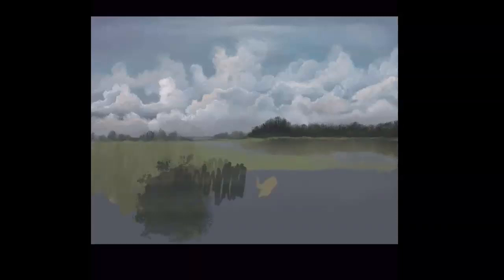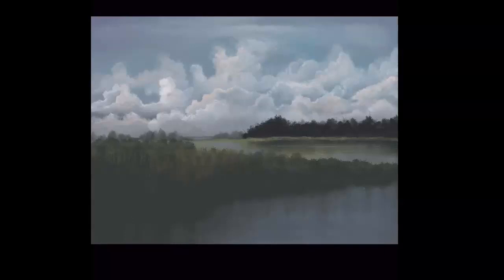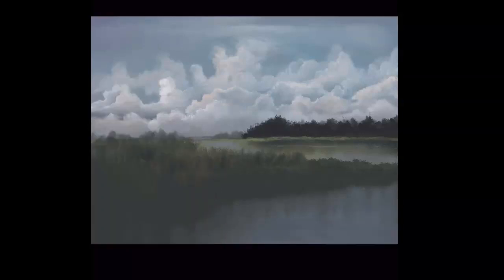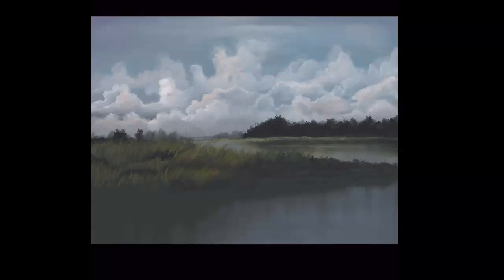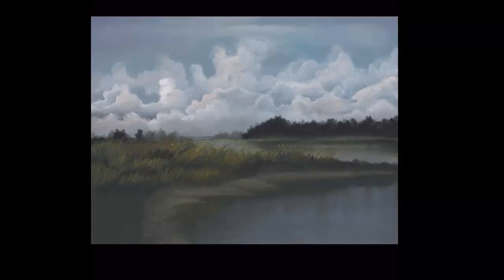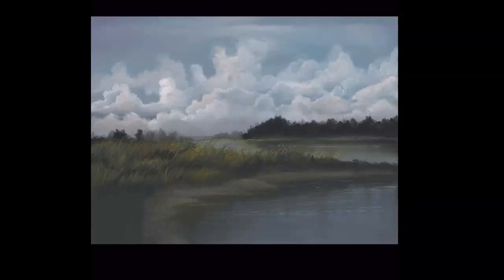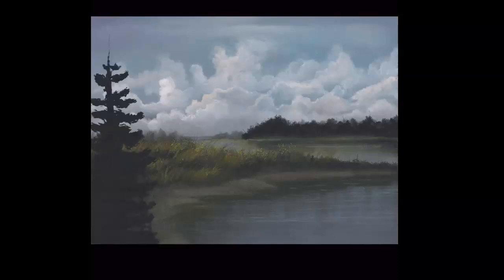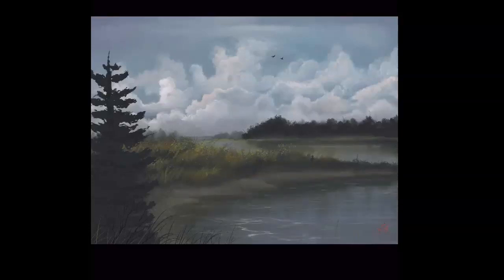Peaceful Pond an iPad Procreate Painting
iPad Painting in Procreate

This is a quick “over the shoulder” type of how-to video. I just want to quickly go over my process of painting a landscape. As always, let me know any questions, thoughts, or comments down below.

This was painted in Procreate on my iPad, but you could easily paint it in ArtRage on the desktop.

As you’ll see in this video (and my others) I use a lot of traditional acrylics, watercolor, and oil painting techniques when painting digitally within any of the programs I use such as Procreate, Rebelle 3, ArtRage, or even in Photoshop. It’s my hope that you can learn how to create artwork and painterly textures.

For this video, I’m completely using the "out of the box" tools that are available in Procreate. I am also only painting in about 5-6 layers. Occasionally, I may use a layer effects feature like Overlay or Multiply to get that bit of final “pop” but most of the time I don’t so that I’m painting it just like I would if I were using a canvas and brushes.

I hope you enjoyed this video and it inspires you to try your hand at painting. You can definitely do this and use software to get a traditional world look (i.e., keep it natural and painterly) and then take those paintings and earn some money with them by selling them (if that’s what you want to do!).

Did you enjoy this?
Come join my private Facebook group for tutorials, art lessons, and pleasant conversation.

Free Use Music Supplied by YouTube
If you want to learn even more, take a class or two over at Skillshare and feel free to use this affiliate link to get 2 free months… (you’ll get the discount and help me too! Win-win!)